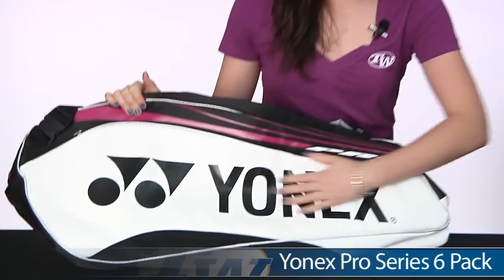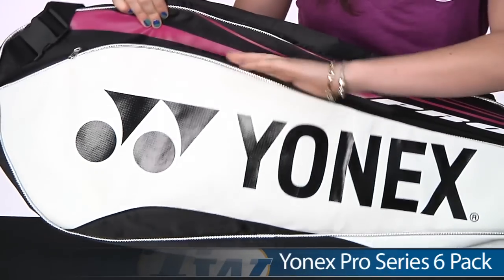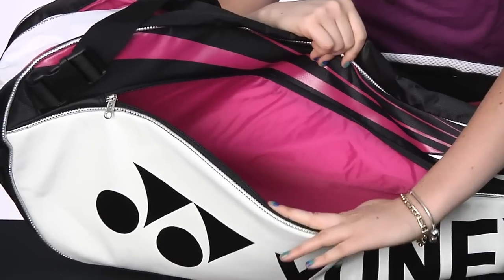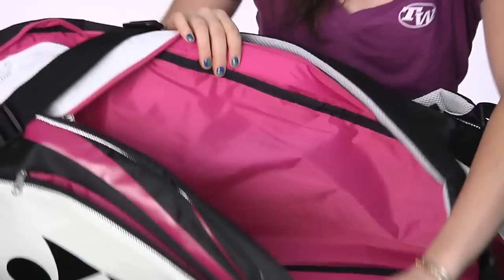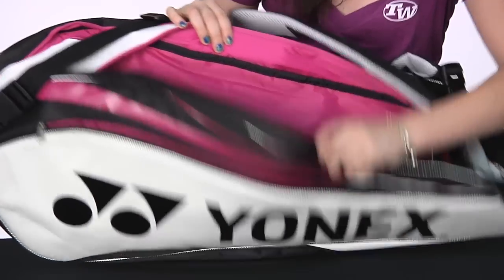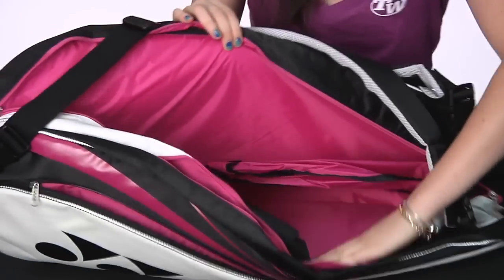Yonex Pro Series 6 Pack Bag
The Yonex Pro Series 6 Pack Bag is ideal for most tennis players. With dual racquet compartments, carry up to 6 racquets with you to the courts. Store a pair of shoes in the separate shoe pocket. The large accessories compartment can hold your extra miscellaneous gear.